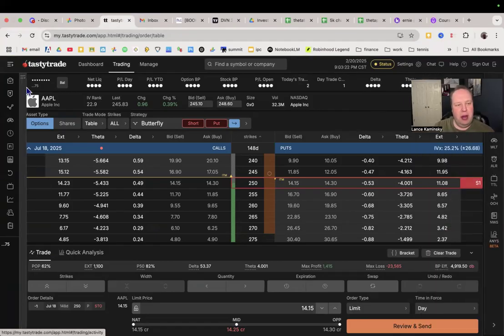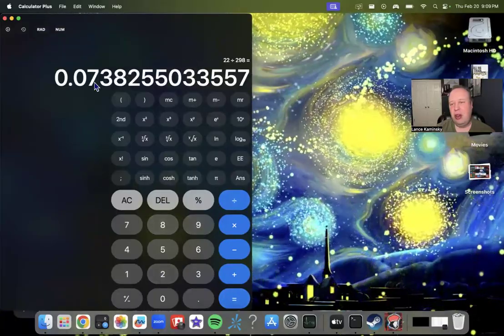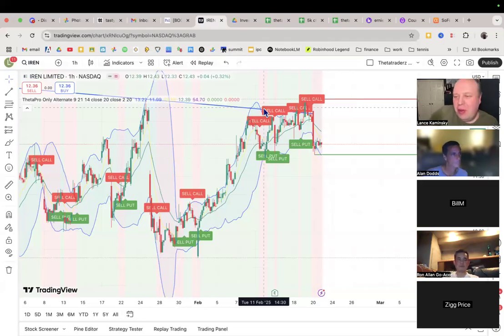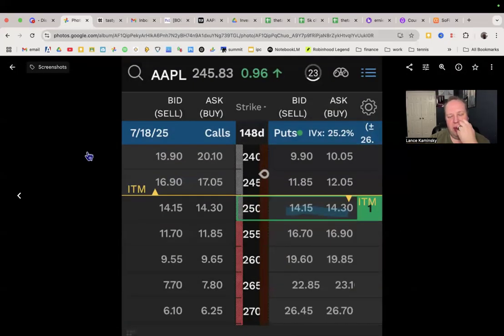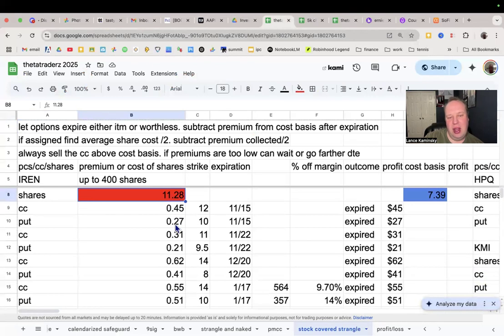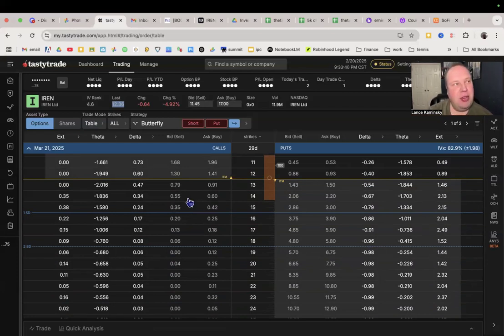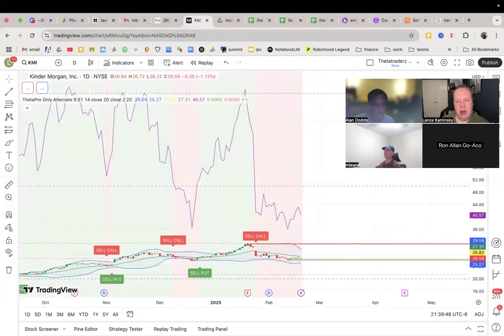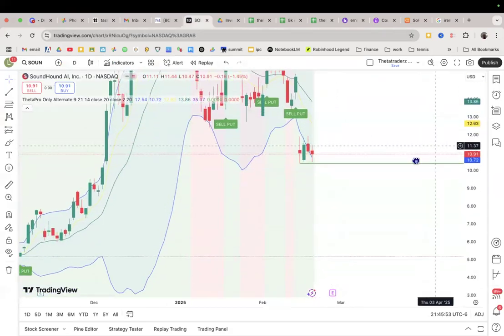Live: Protecting Your Trades with a Married Put + Finding Strong Stocks!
In this livestream, I broke down the married put strategy—how it works and why it can be a powerful tool to protect against downturns while still allowing for upside potential. 📉➡️📈

I also answered live questions on how to find companies with solid fundamentals and how to use technical analysis to identify strong trade setups. Whether you're looking to hedge your positions or refine your stock-picking skills, this stream has you covered!

📌 Topics Discussed:
✅ How a married put works & when to use it
✅ How to identify fundamentally strong companies
✅ Key technical analysis indicators for solid trade setups
✅ Live Q&A with the community